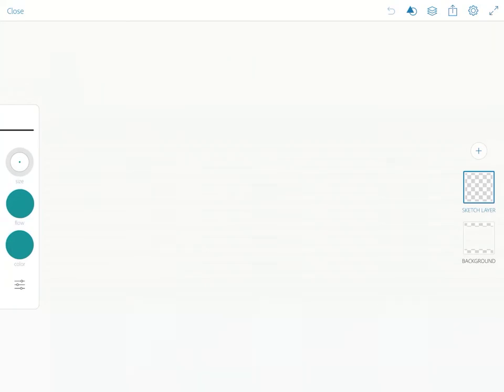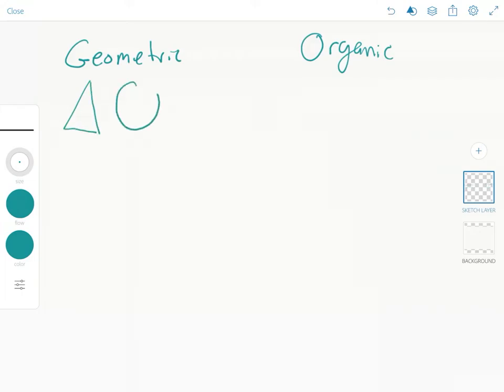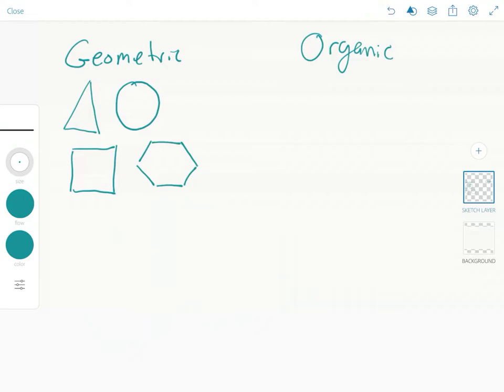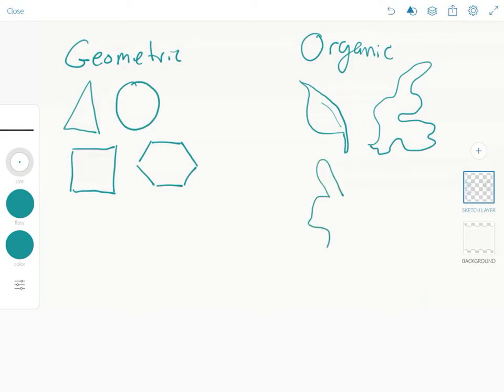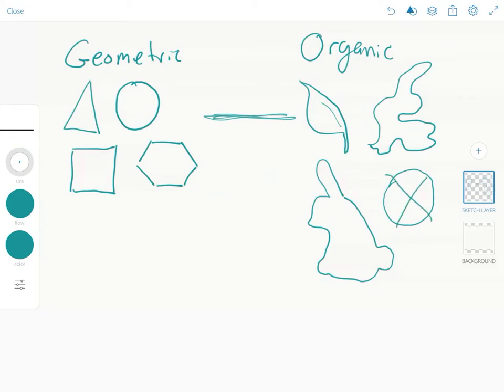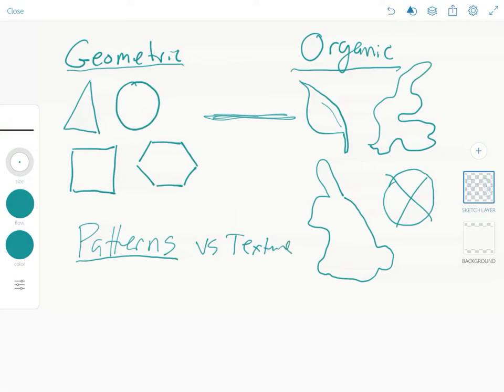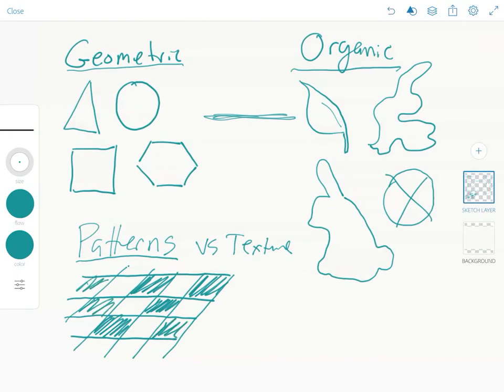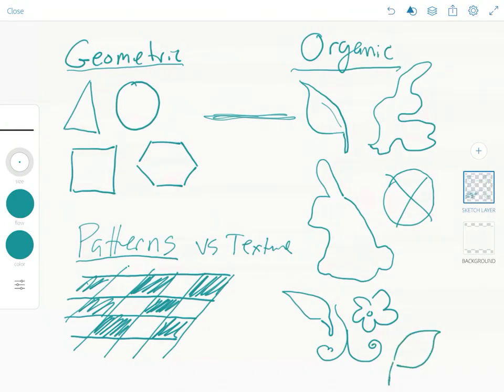Geometric versus organic shapes - Class